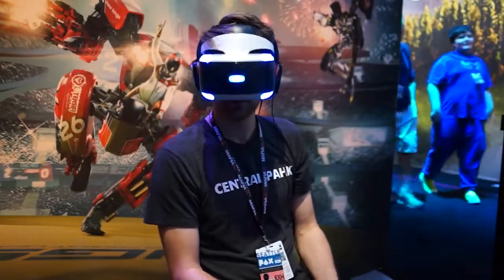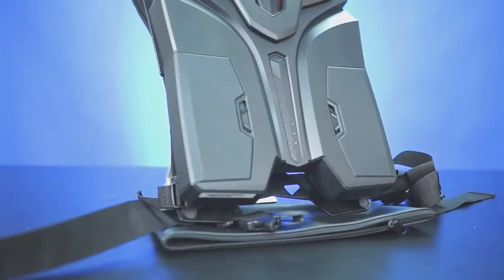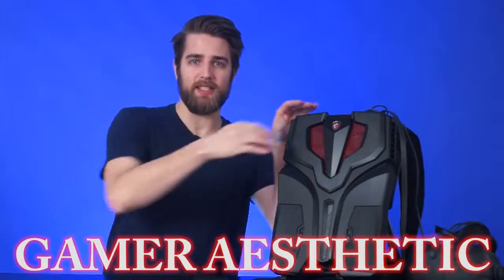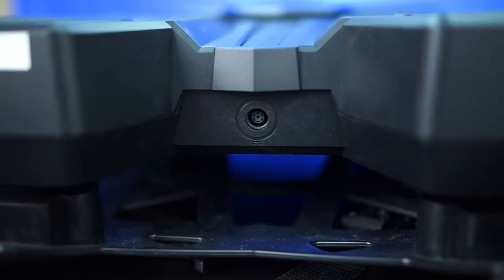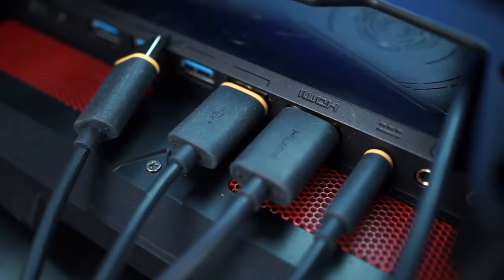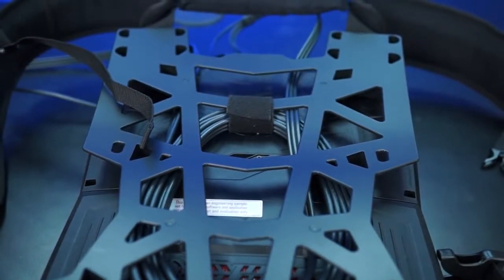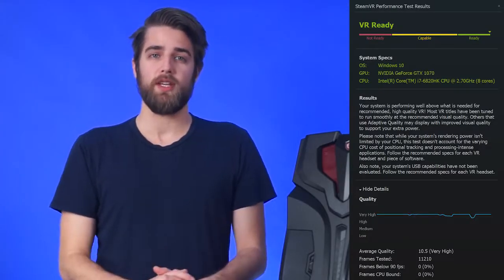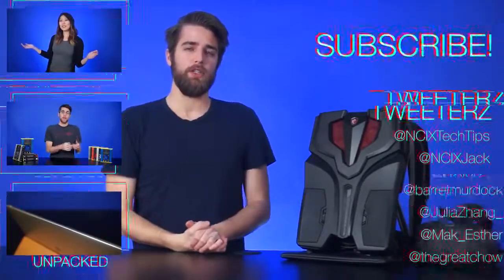MSI VR One Backpack PC Tether Free at Last! /VR One - Le premier sac à dos pour réalité virtuelle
L’avenir de la réalité virtuelle passera-t-il par la case « sac à dos » pour se libérer de la présence embêtante des câbles qui relient le casque à l’ordinateur ? C’est en tout cas dans cette direction que l’entreprise taïwanaise MSI compte visiblement aller avec la présentation du VR One, un sac à dos pas comme les autres.